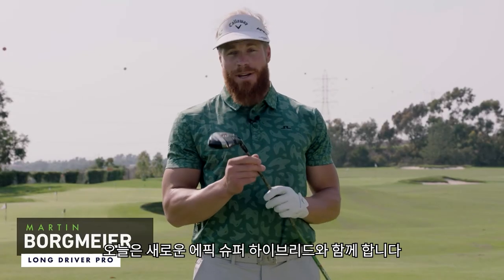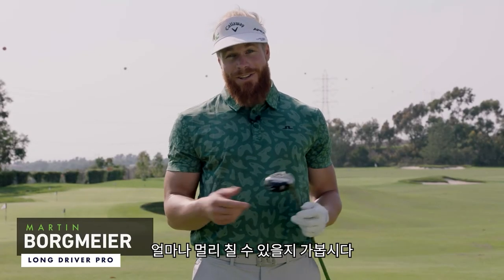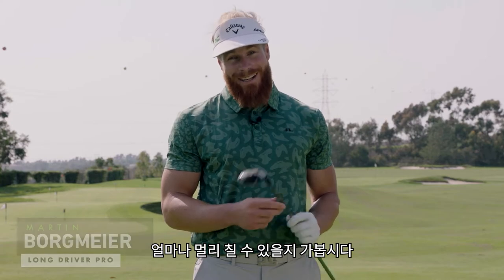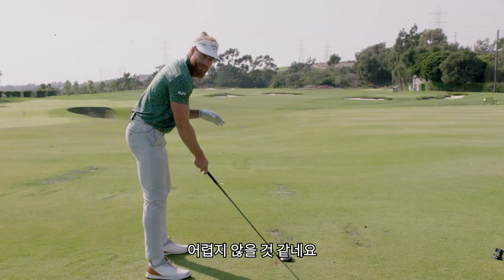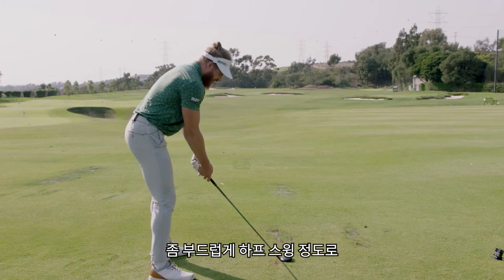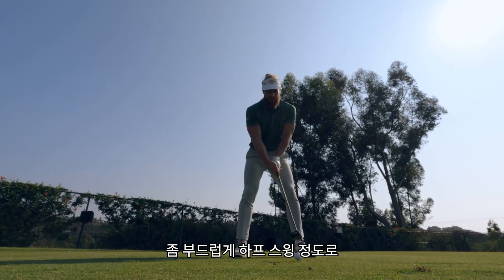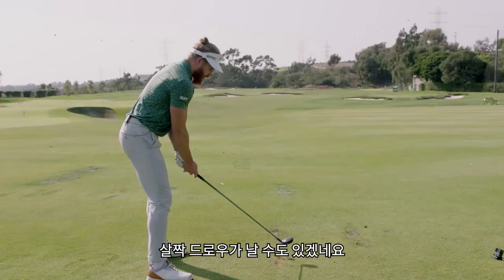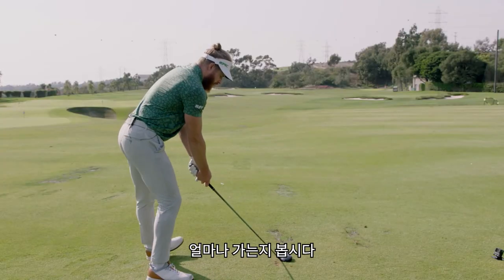[캘러웨이] 장타선수는 하이브리드로 얼마나 멀리 날릴 수 있을까 | 마틴 보그마이어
유럽 장타 선수 마틴 보그마이어가 하프 스윙으로 에픽 슈퍼 하이브리드를 쳐보았습니다. 얼마나 멀리 날아갔을지 영상으로 확인해보세요.

* 에픽 슈퍼 하이브리드는 2022년 1월 출시 예정입니다.